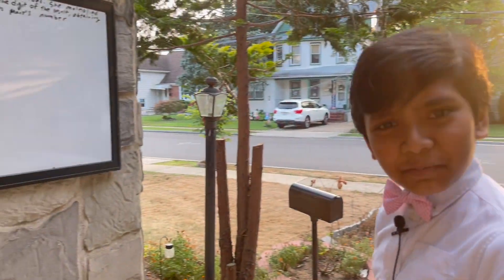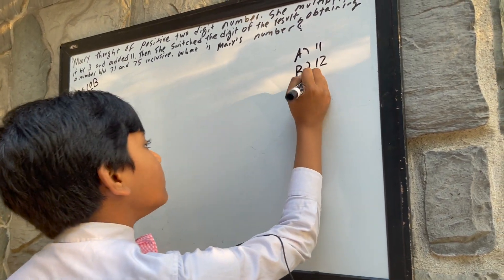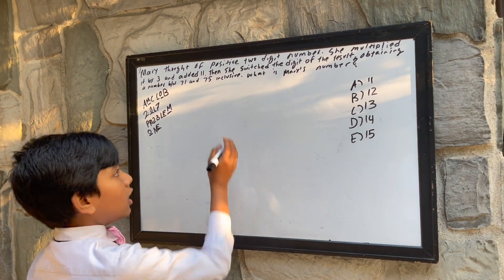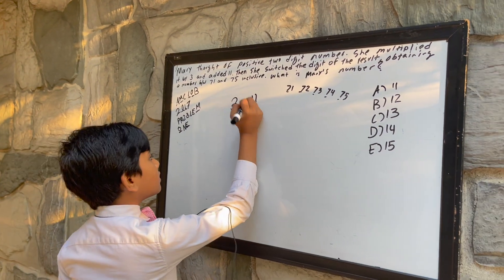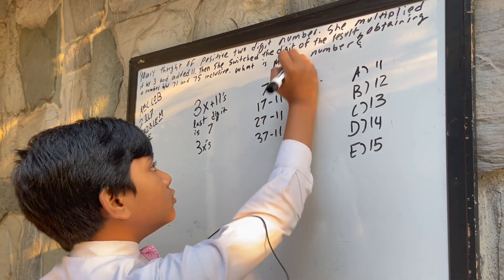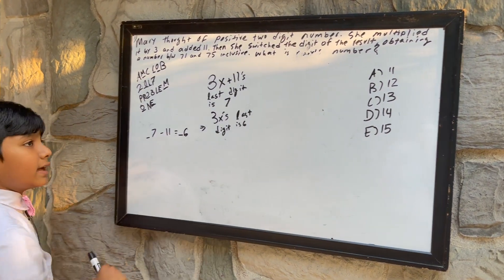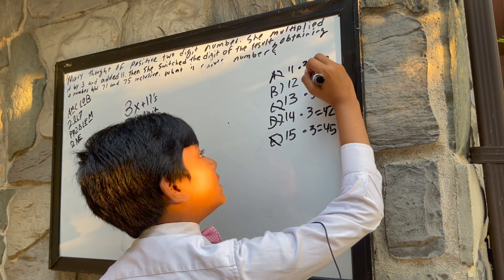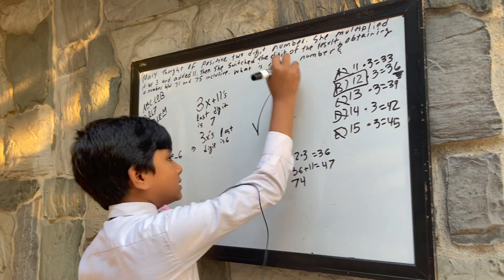Math Olympiad | AMC 10B, Question 1